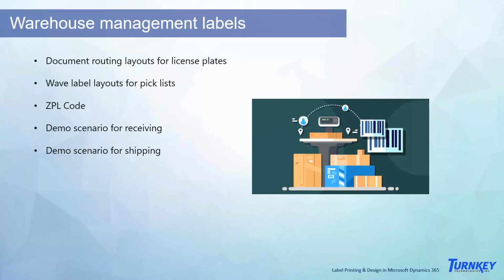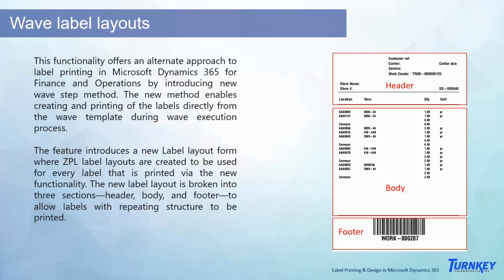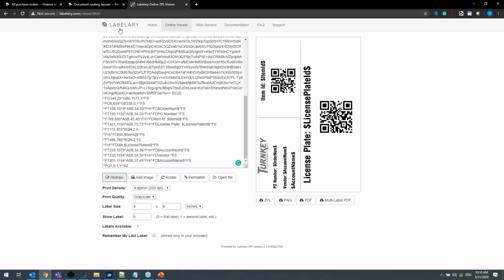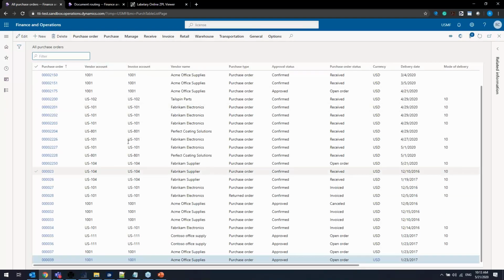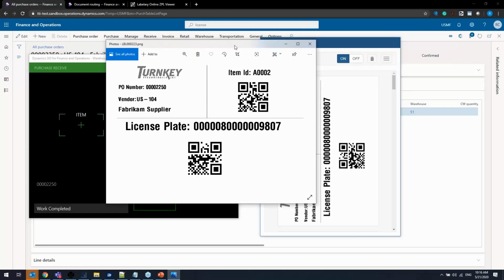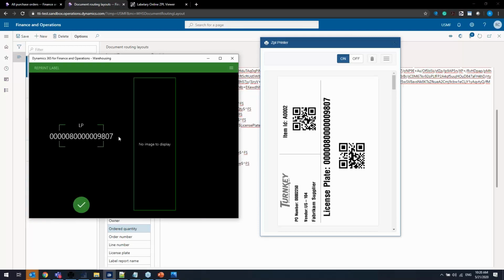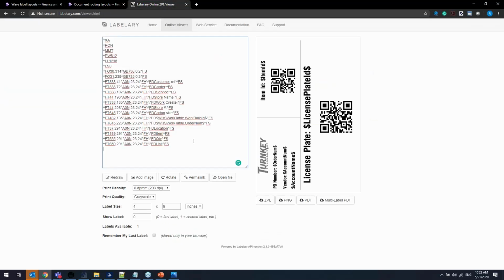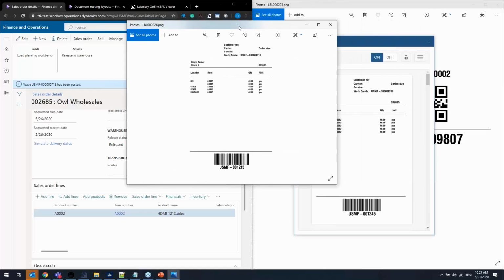Warehouse Management Label Printing & Design in Microsoft Dynamics 365 Finance and Operations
Learn how to print and design warehouse management labels in Microsoft Dynamics 365 for Finance and Operations! Presented by Ricardo Carpio, Dynamics 365 Consultant with Turnkey Technologies.